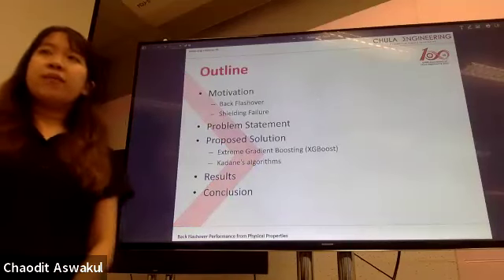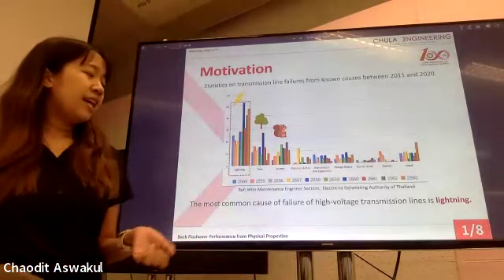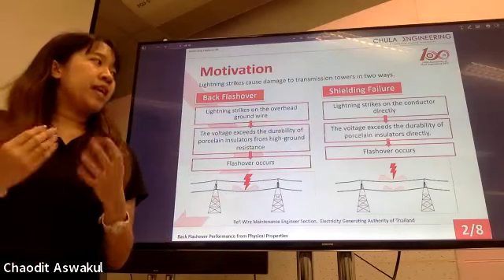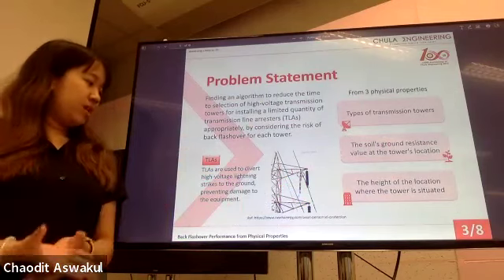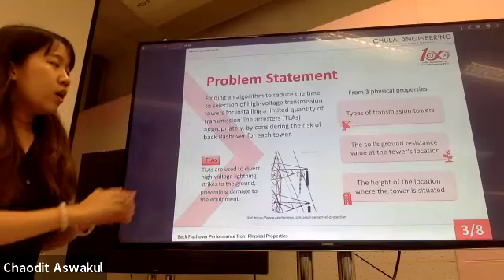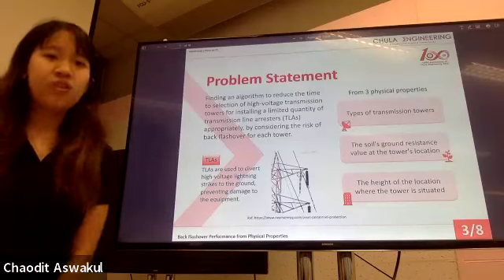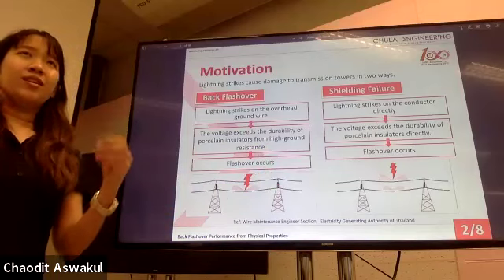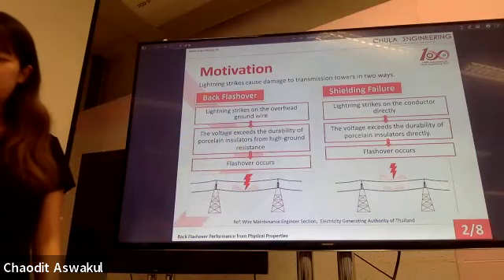2102590 Research Methodology 2/2023 by 6670074721 Nattida